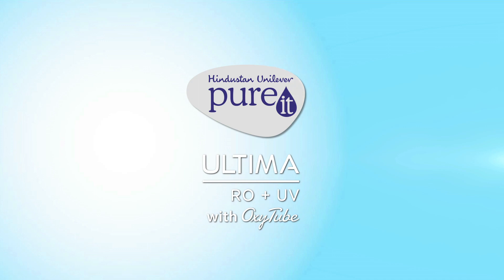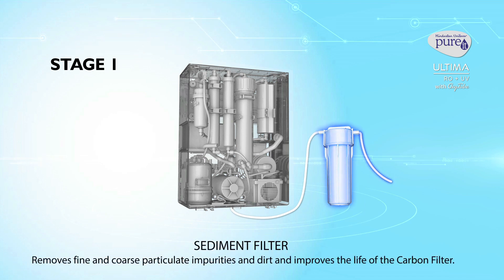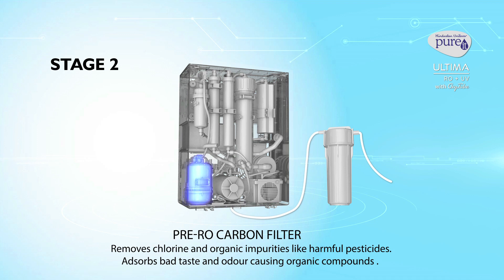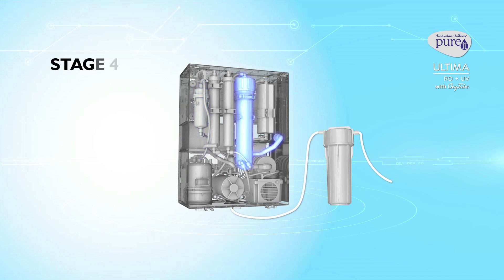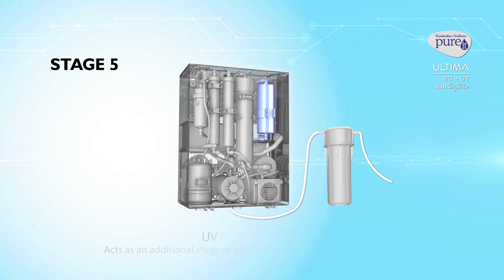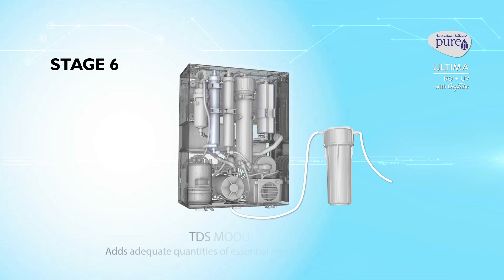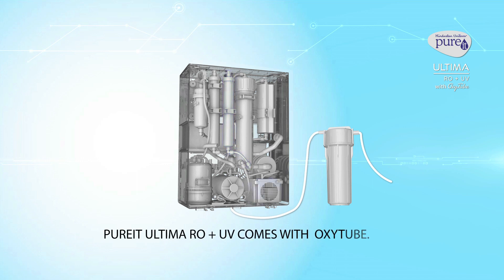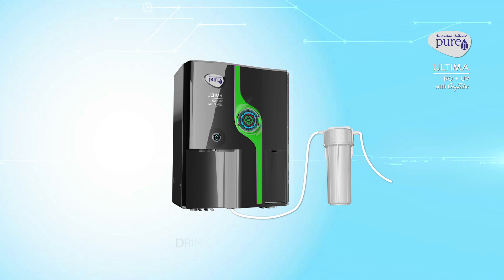Pureit Ultimate RO + UV with Oxytube – 7 Stage Purifying Process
The new Pureit Ultima RO + UV with Oxytube makes your food up to 15X purer in 7 steps. Here’s a look at how the new Oyblast technology works.